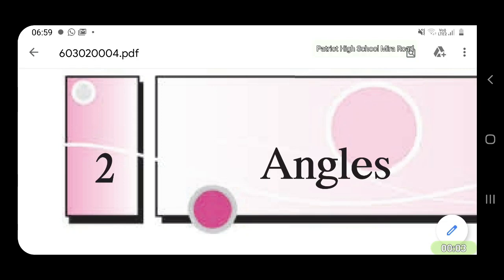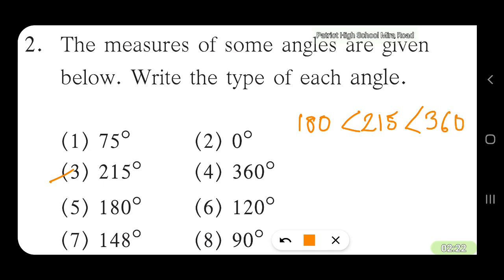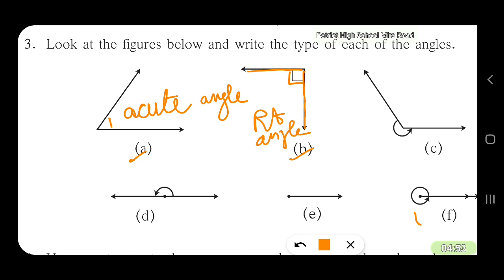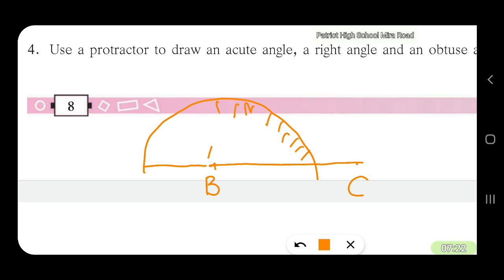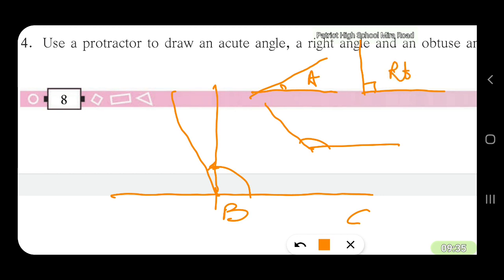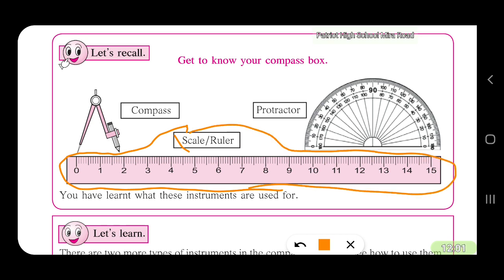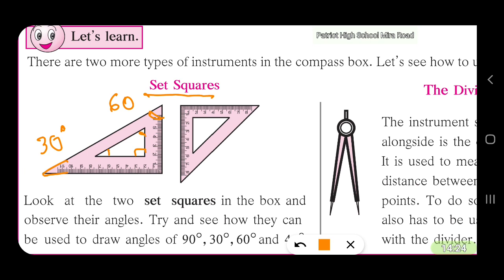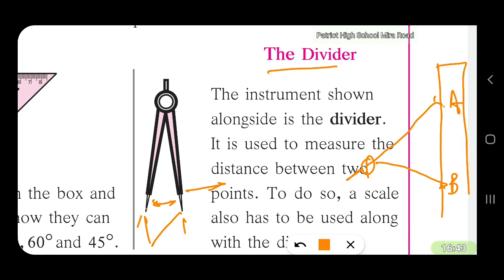Ch 2 Angles Practice Set 2 Maths Std 6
Explanation of and solution of the Set.